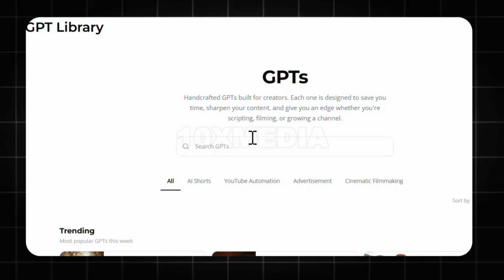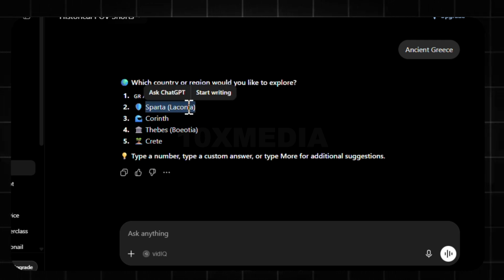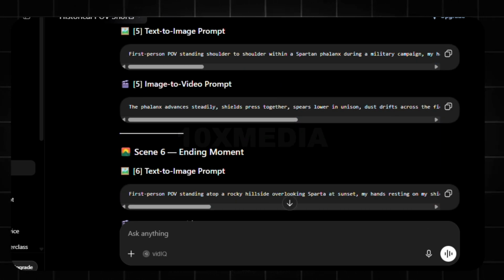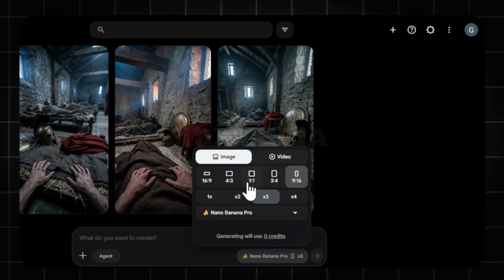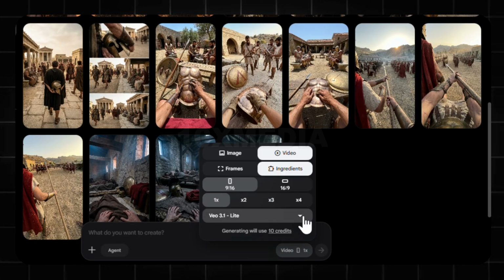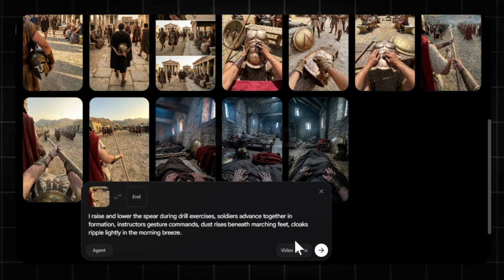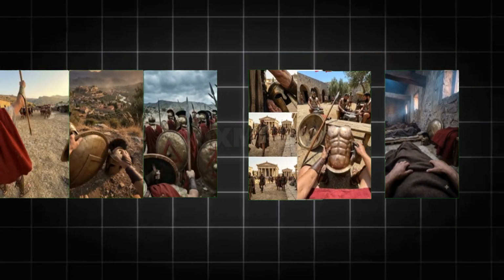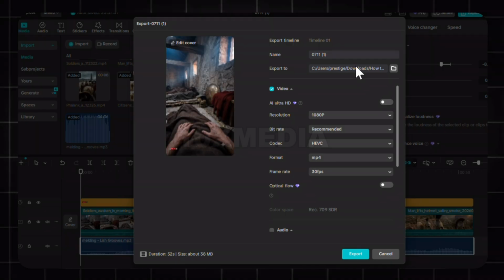How to Make Historical Videos for YouTube with AI (2026)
NEW Viral Faceless Niche That Gets Millions of Views

Create viral historical POV shorts using simple AI tools. Follow this step-by-step guide to generate scenes for your channel.

This tutorial breaks down the exact workflow for producing engaging historical content. Whether you want to depict a medieval knight, a Viking warrior, or a Roman soldier, you will learn how to select an era, write effective AI image prompts, and assemble the final footage. This process is designed for creators looking to simplify their production pipeline while maintaining high quality.

By following this method, you will be able to generate consistent historical POV shorts that resonate with audiences. We cover the specific text-to-image prompting strategies needed to build immersive scenes, from morning routines to battle sequences, making it easier to scale your content output.

In This Video You'll Learn:

✅ How to create viral historical AI videos
✅ Best AI image generators for history content
✅ First-person historical video prompts
✅ AI animation workflow
✅ AI voiceover tools
✅ Cinematic editing tips

FOLLOW 10X ON TIKTOK👉  / 10xmedia1

FOLLOW 10X ON INSTAGRAM👉  / 10x_media_ai